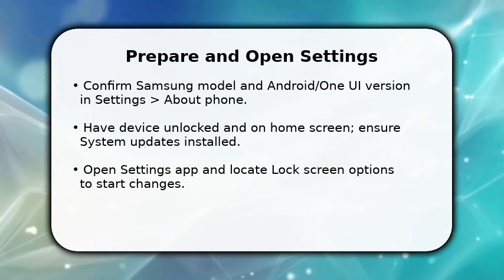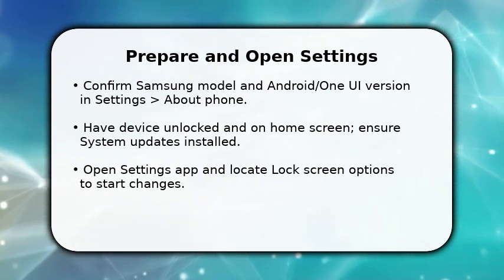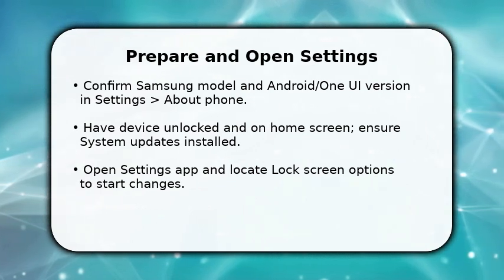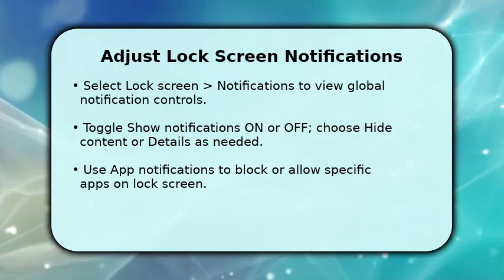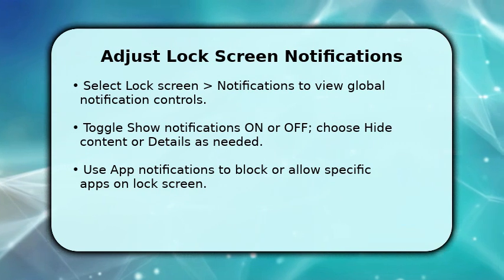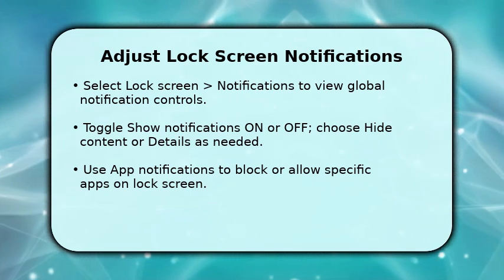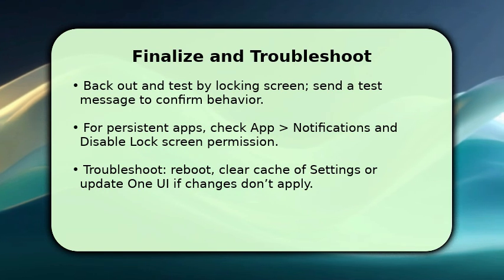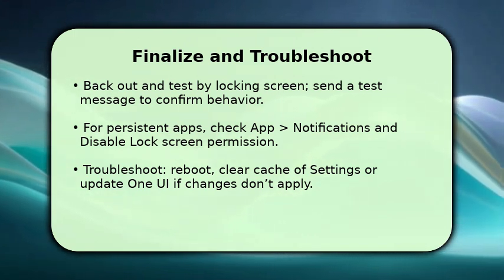How to Hide Notifications on Lock Screen Samsung - Full Guide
Discover the ultimate guide to hiding notifications on your Samsung lock screen. This comprehensive tutorial covers step-bythy ways, including settings adjustments and third-party apps that can help you maintain privacy while keeping essential alerts visible.